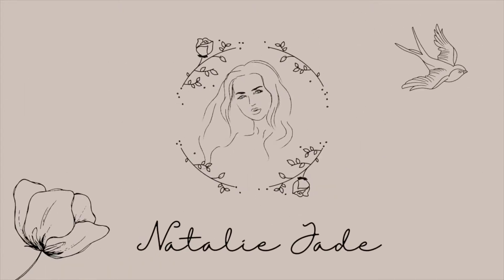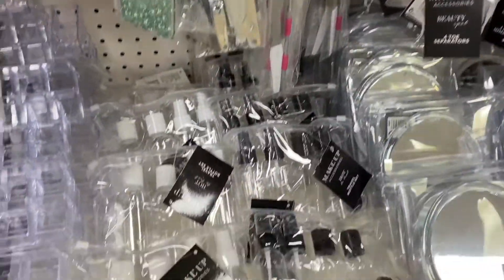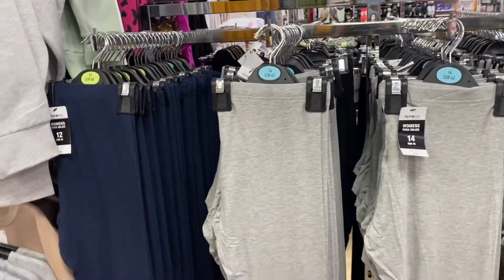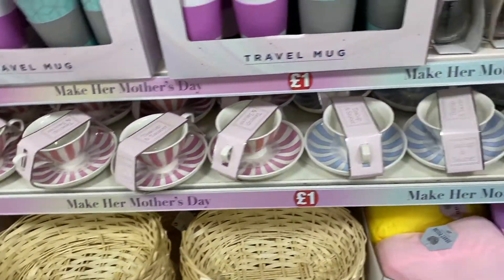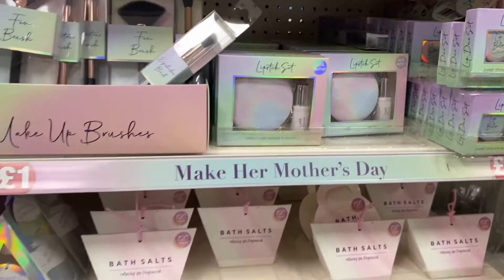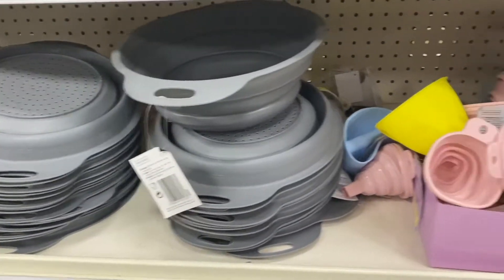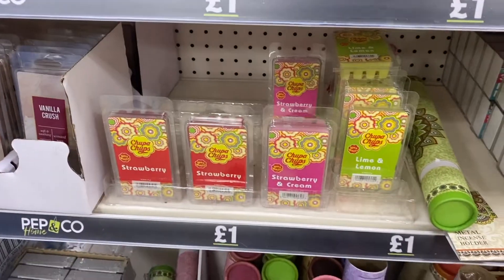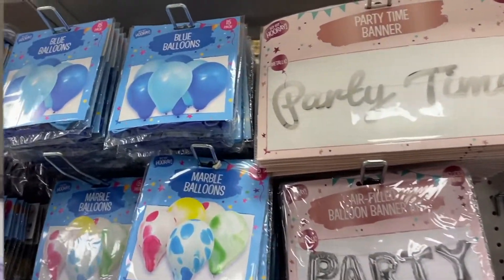WHAT'S NEW IN POUNDLAND | COME SHOP WITH ME MARCH 2021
What's new in poundland, come shop with me at poundland, march 2021

Sub count:1979